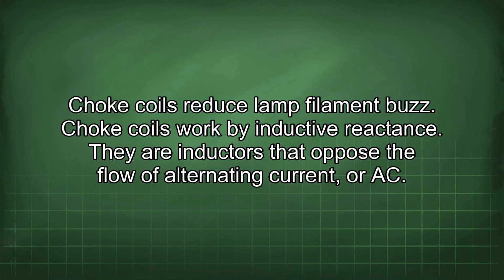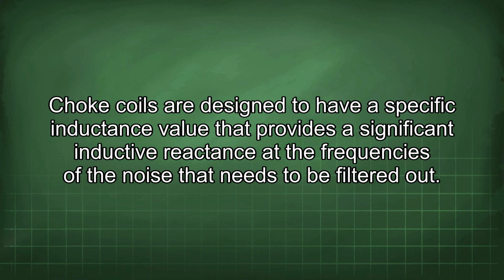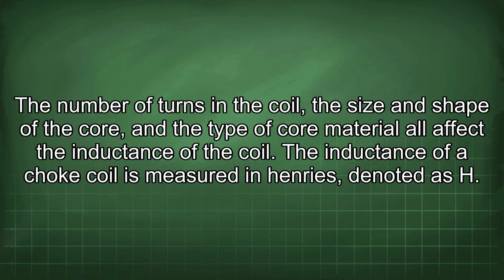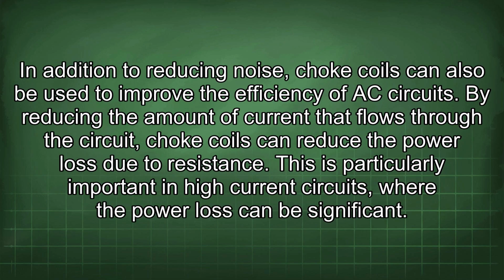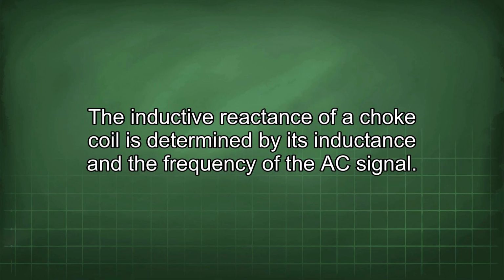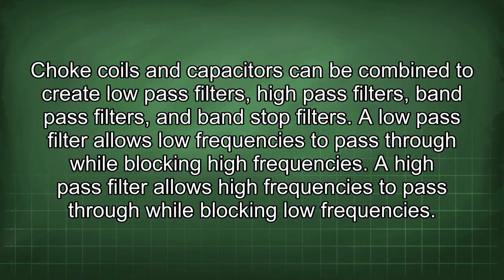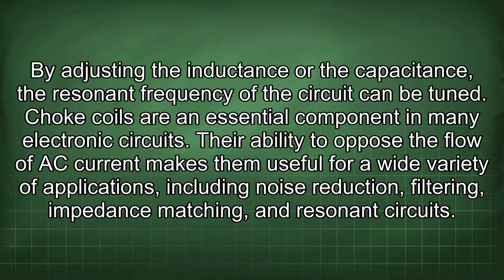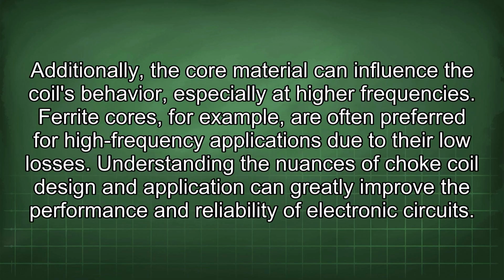Choke Coils Noise Reduction Explained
Learn how choke coils reduce noise in AC circuits. Discover the science behind inductive reactance. Find out how they minimize lamp filament buzz and transformer hum.